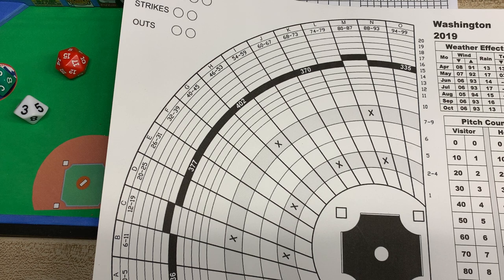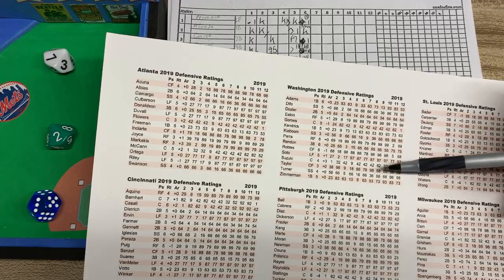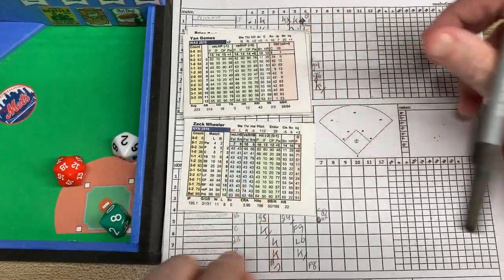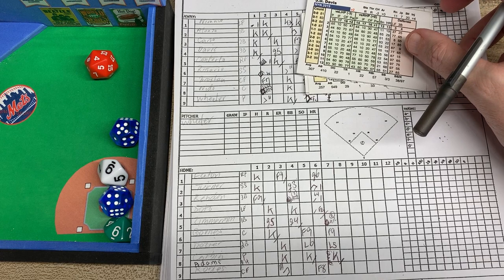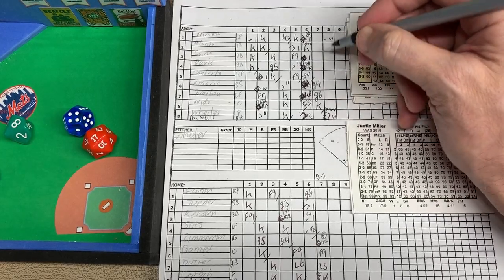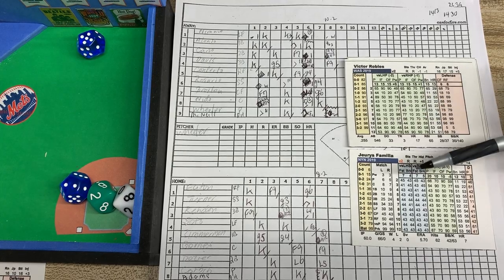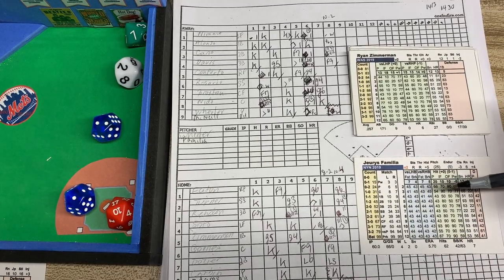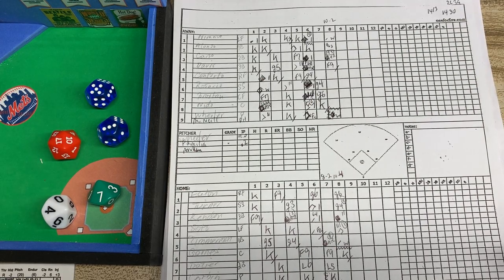4th Street Baseball Playthrough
Learn to play 4th street baseball with master tabletop gamer Tony Porter. Fun game which you can try for free. Watch the Mets and Nats duke it out in Washington.